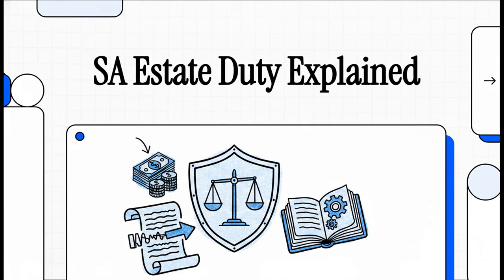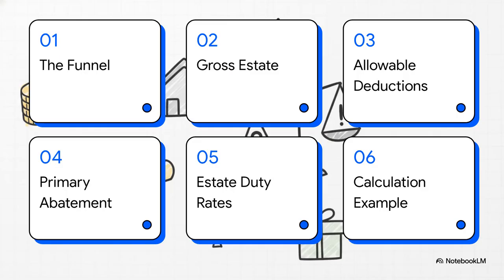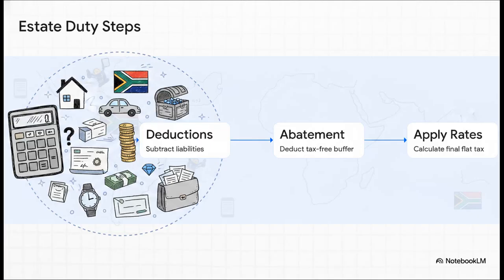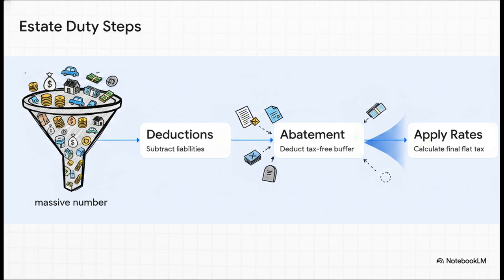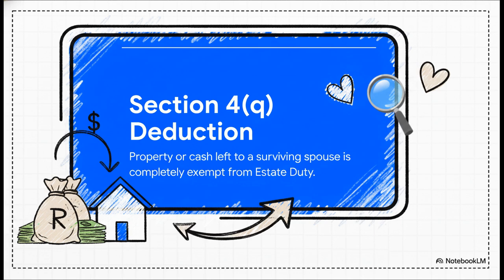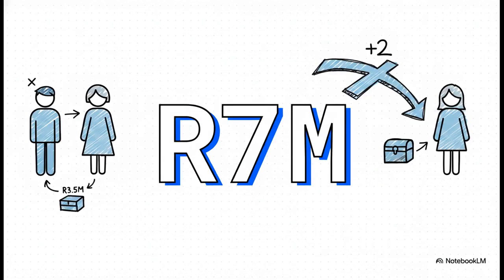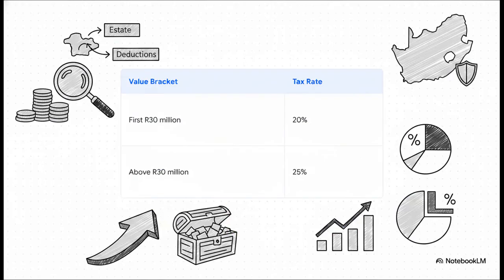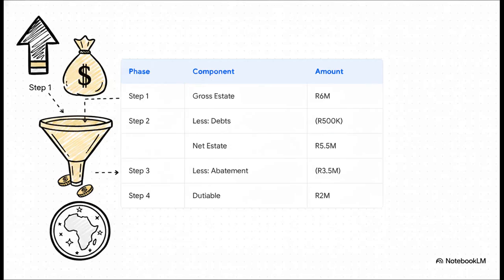Paper 2 estate duty